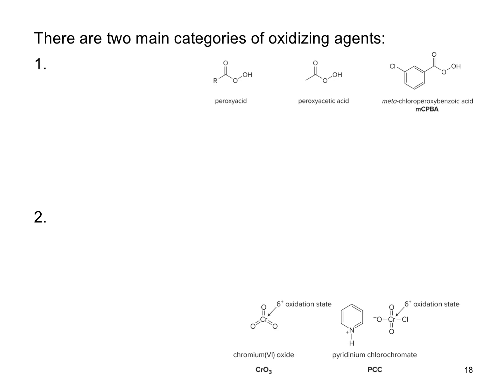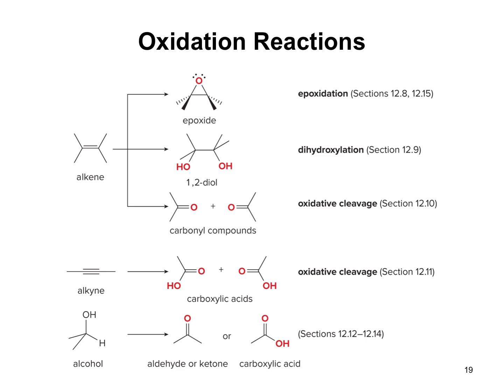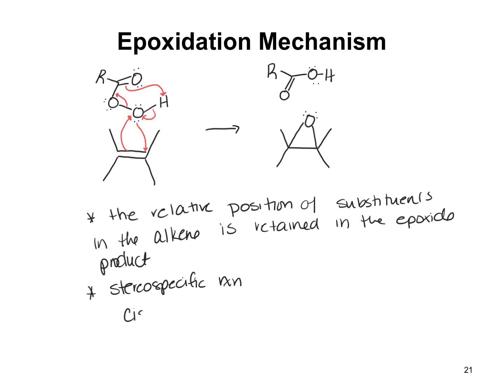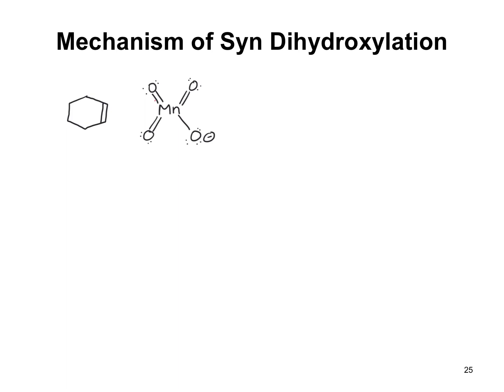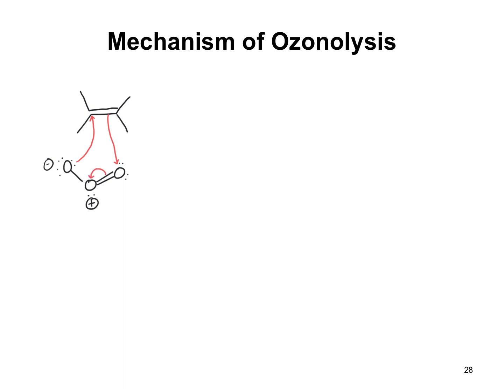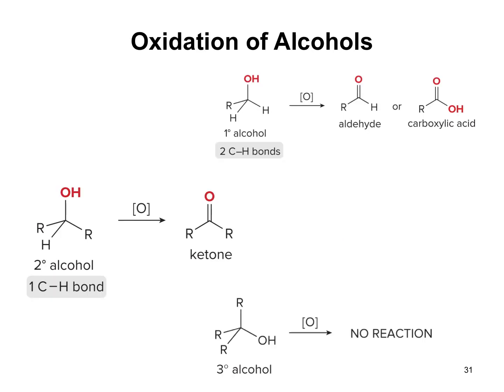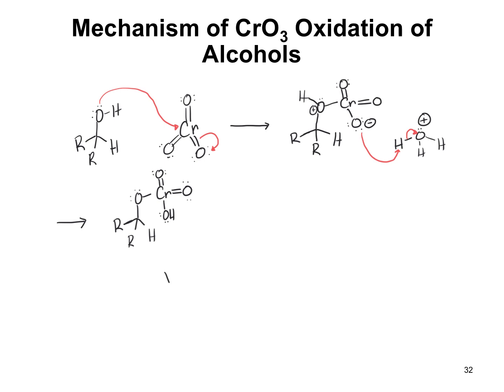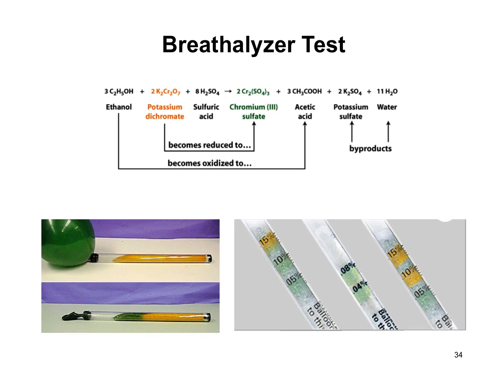3010 Ch12 Oxidation